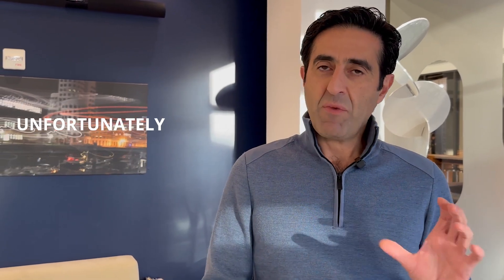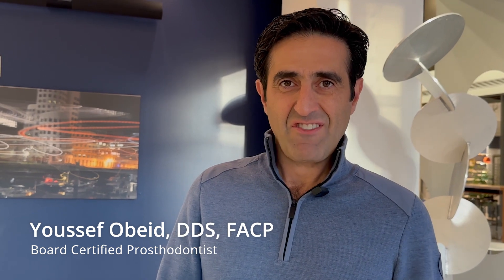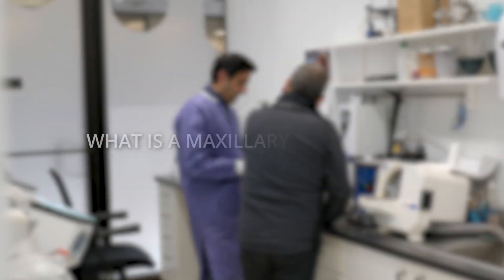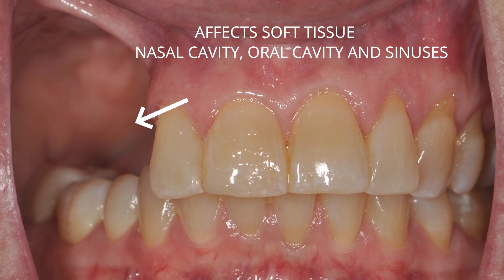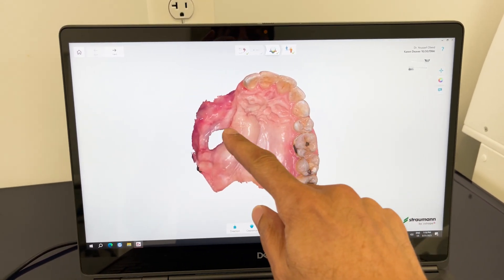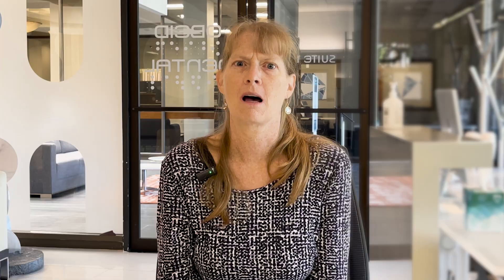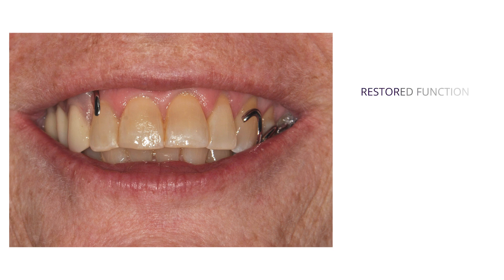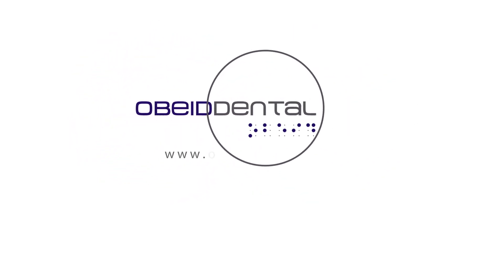What is a Maxillary Obturator?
Surgical removal of oral cancer often leaves the patient with a large defect that consists of loss of bone, soft tissue, and multiple teeth. In some cases, it can even create a connection between the nasal cavity, oral cavity, and sinuses. However, there are solutions available to help patients overcome these challenges. At Obeid Dental, we strive to help our patients with these challenges and solve them using our Digital dentistry technology.

We serve the Chevy Chase, Rockville, Bethesda, Silver Spring, MD, and Washington D.C. area.